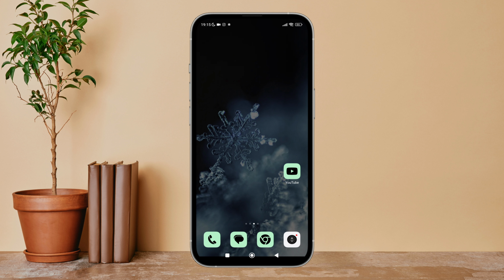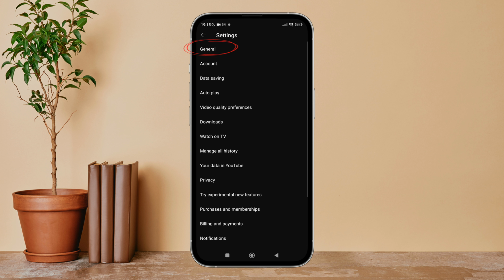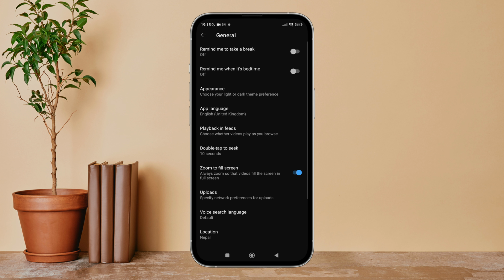Turn Off Zoom To Fill Screen On YouTube. |Technologyglance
Discover how to turn off the "Zoom to Fill Screen" feature on YouTube and adjust your video playback settings! In this tutorial, we'll guide you through the steps to disable this feature, which automatically zooms videos to fill your screen on devices with different aspect ratios. Whether you want to maintain the original aspect ratio of videos or prefer not to have videos automatically zoomed in, we'll show you how to adjust this setting on YouTube. Watch now to customize your video playback experience!